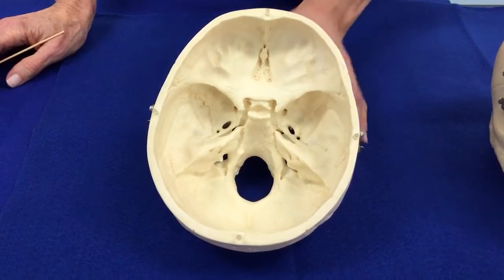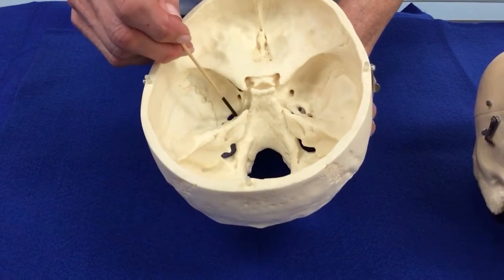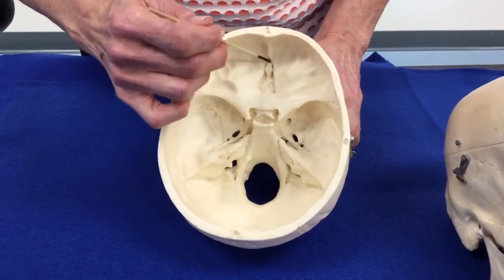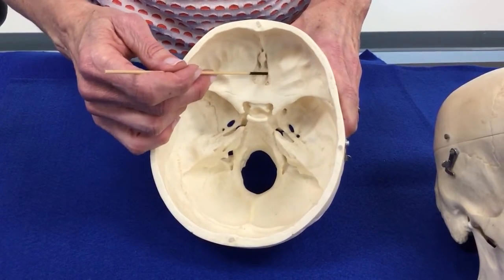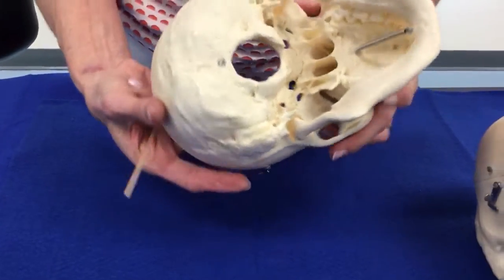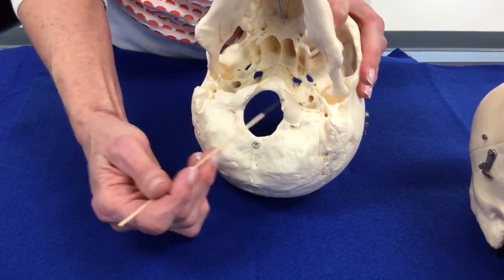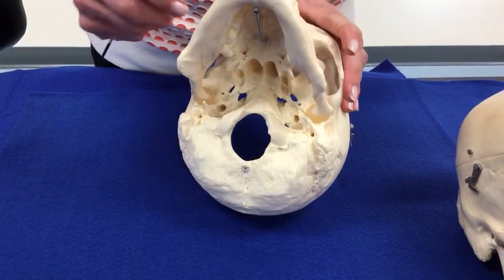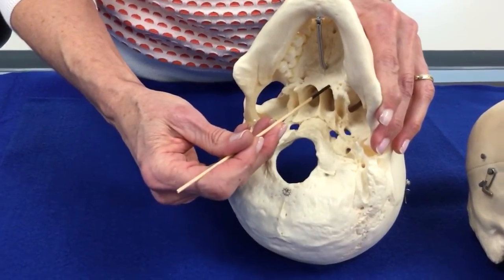Skull - bones seen from inside the skull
Skull bones visible from inside the skull or from the underside